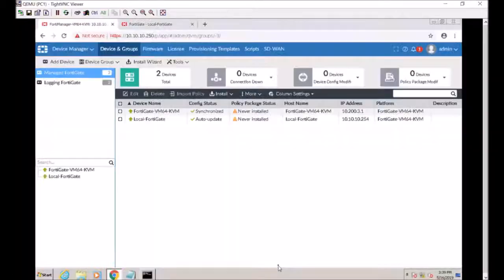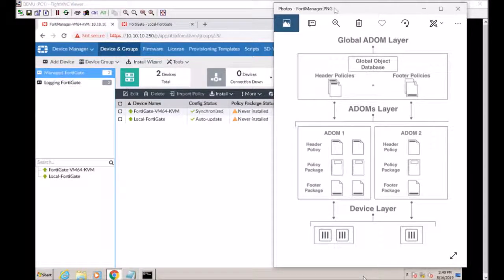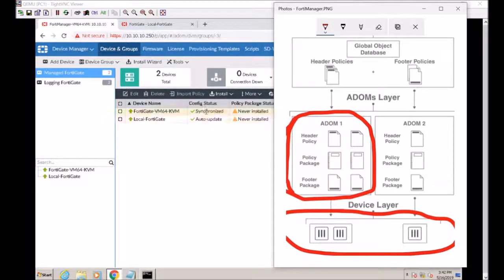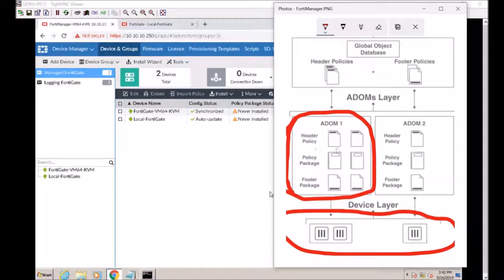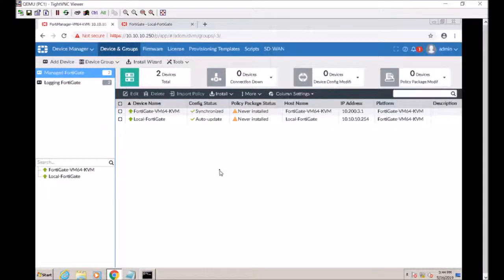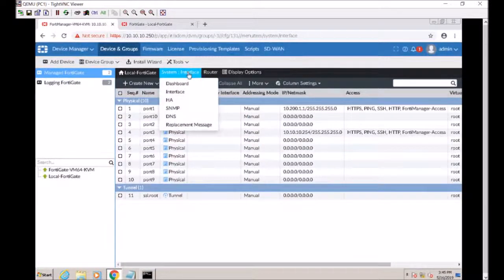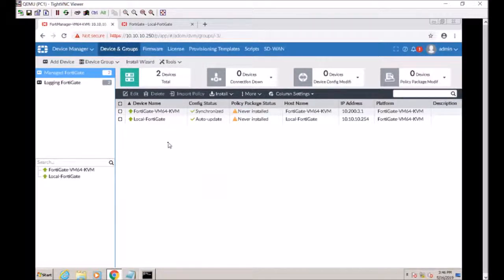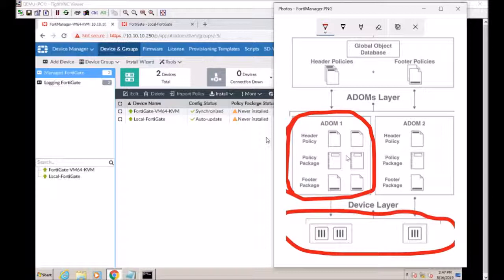5 NSE 5 Device Database and Polcies and Objects Database within the FortiManager